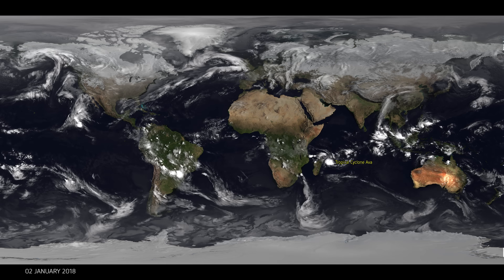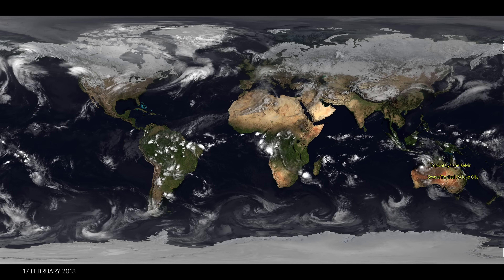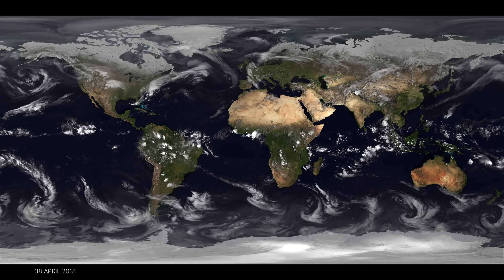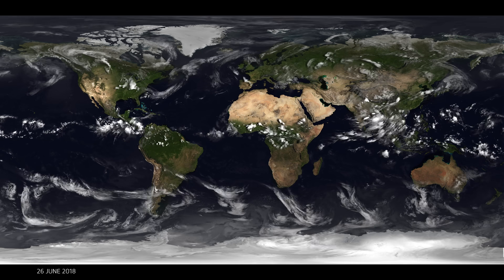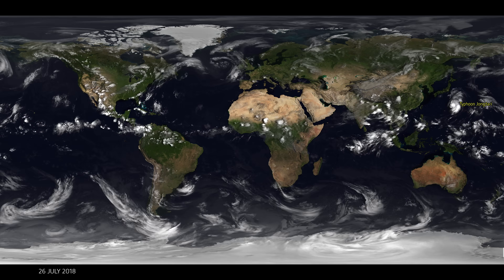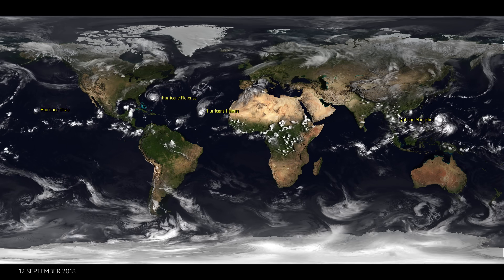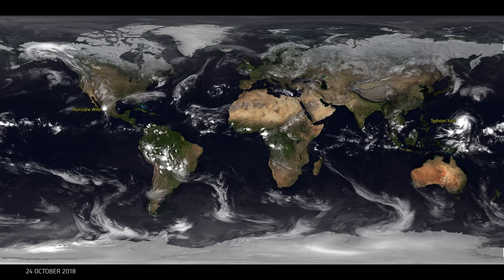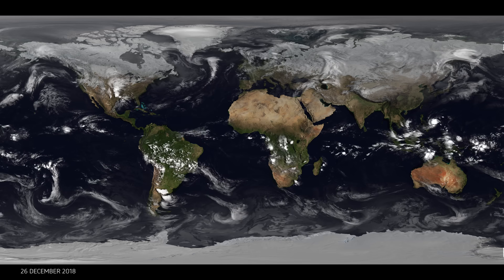A Year of Weather 2018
This visualisation, comprised of imagery from the geostationary satellites of EUMETSAT, NOAA, the CMA and JMA, combined with data from EUMETSAT's polar orbiting Metop satellites, shows an entire year of weather across the globe throughout 2018, with audio commentary from Mark Higgins, Training Manager at EUMETSAT.

This ultra-high resolution (4k) visualisation has been produced by EUMETSAT's data visualisation team and is composed of a satellite infrared data layer, provided by MeteoFrance, superimposed over NASA's 'Blue Marble Next Generation' ground maps, which change with the seasons.